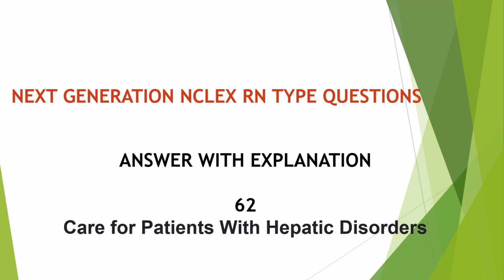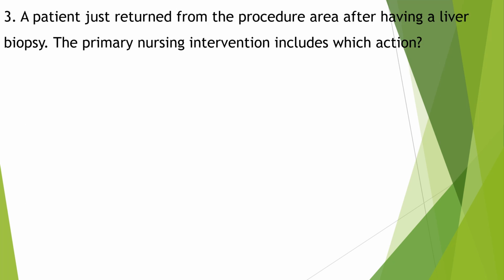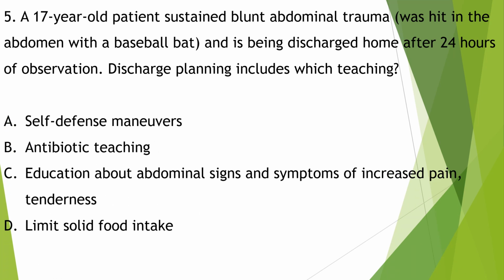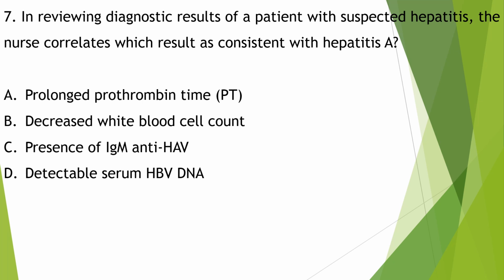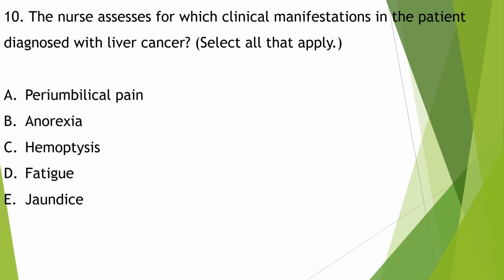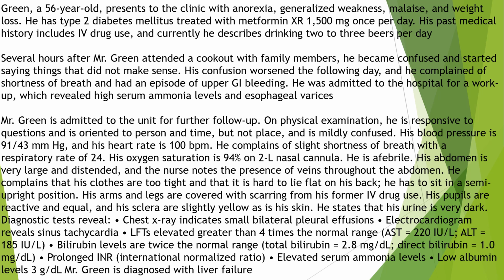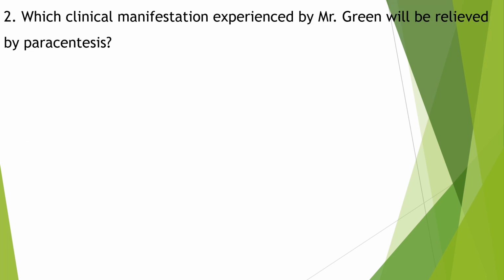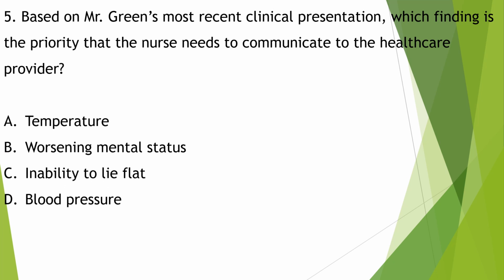Next Gen NCLEX RN 62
Care for Patients With Hepatic Disorders